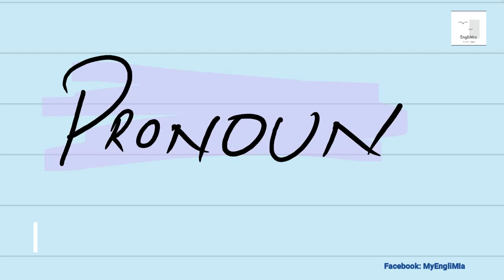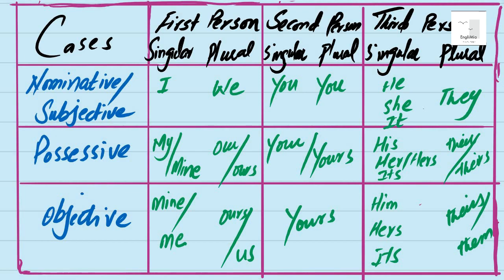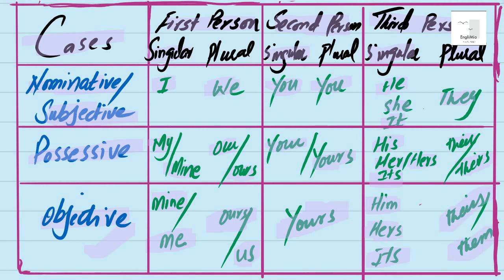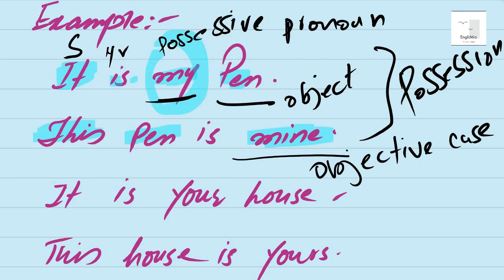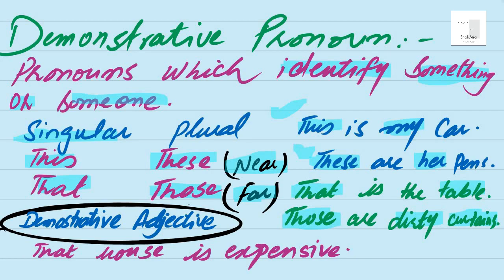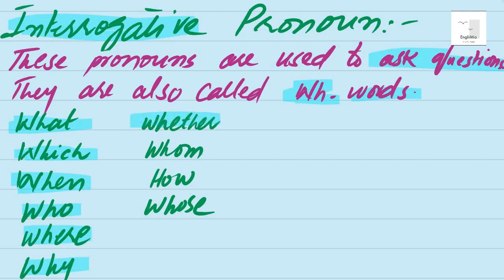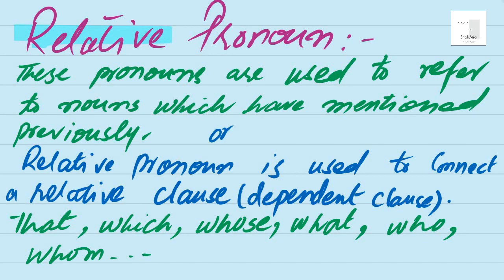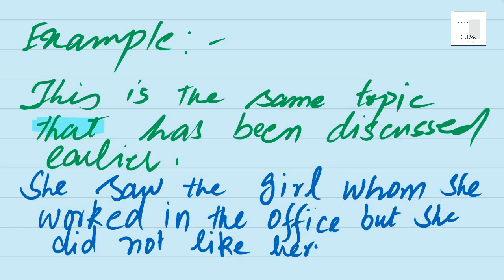Pronoun - Parts of Speech | گرامر کیسے بہتر کریں | अंग्रेजी व्याकरण में सुधार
This is the 3rd video our series on

~ How to Improve Grammar ~

Technical Facilitation: Musab Afzal